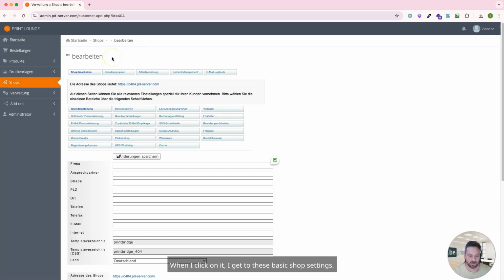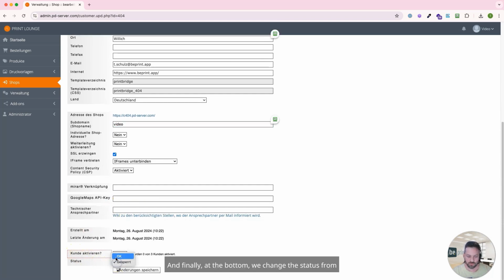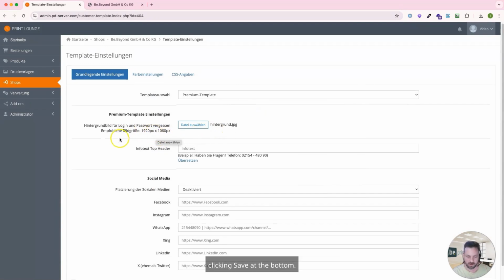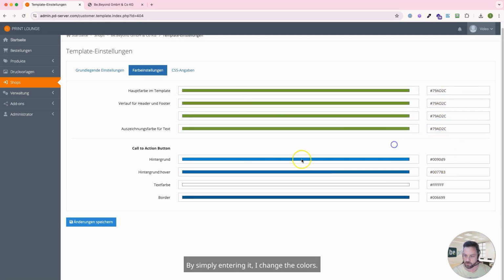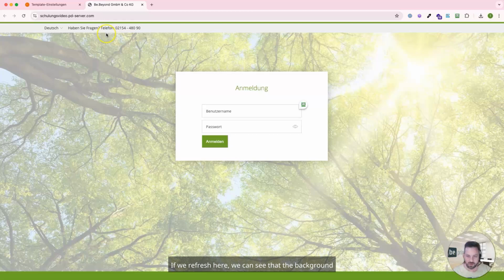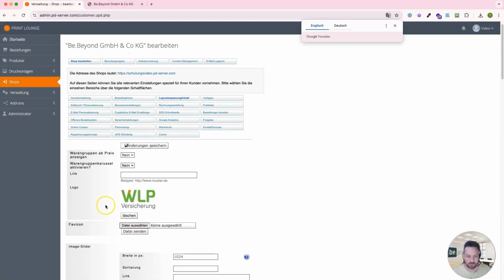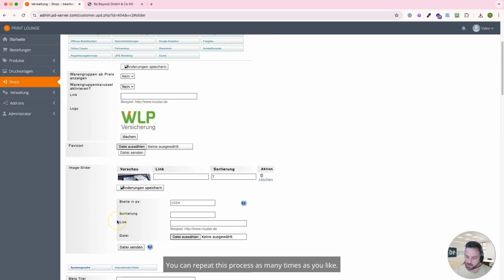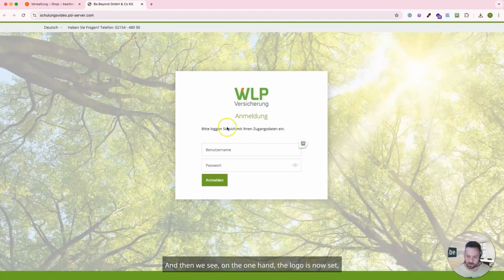1.1 Basic Settings – Shop Setup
Tasks for this video:
 1. Create your own shop (customer).
 2. Assign a subdomain and test it.
 3. Make template adjustments.
 4. Change the colors of your shop.
 5. Add a customer logo.
 6. Add an image slider.
 7. Adjust the text on the homepage.

This video was translated with the support of artificial intelligence.